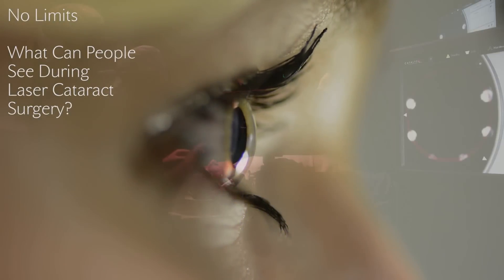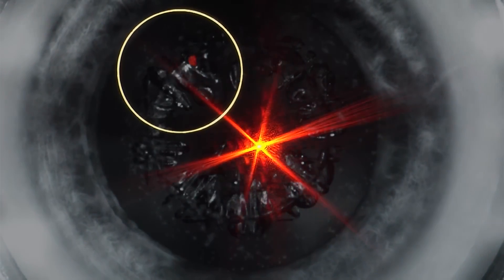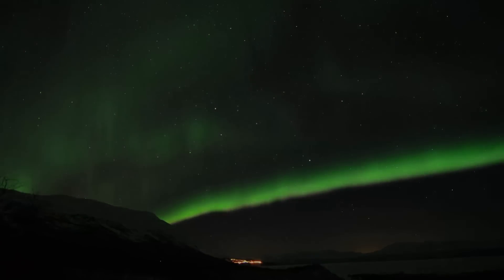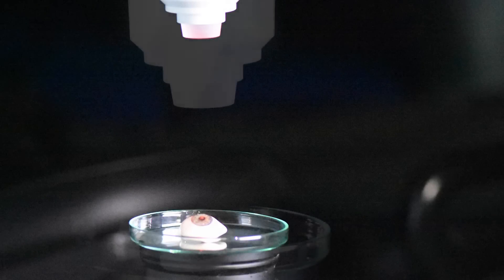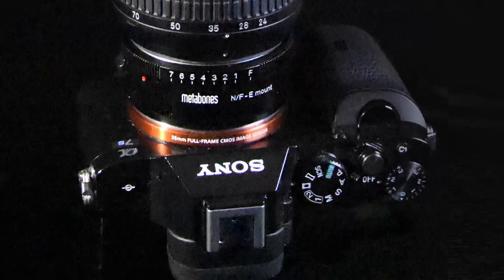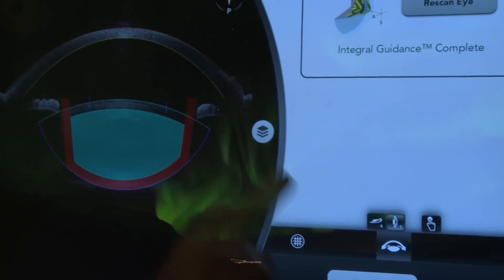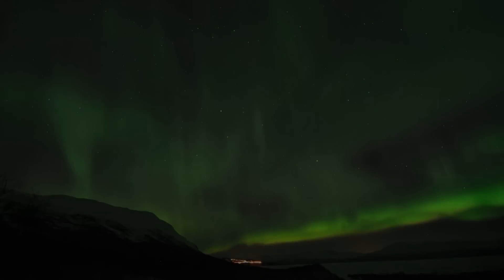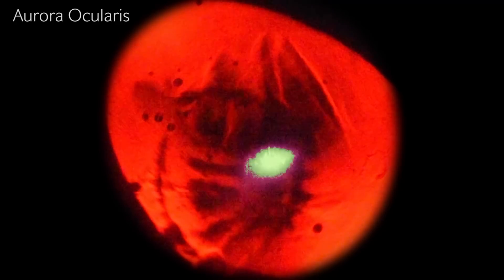What Can People See During Cataract Surgery?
This is a video showing what people can see during cataract surgery by placing a Sony A7s low light video camera in place of the retina. The resulting video is what people actually see.

This is my entry for the Sony Professional competition.